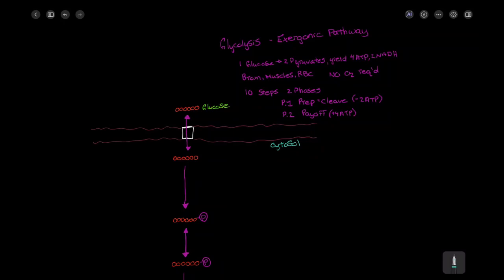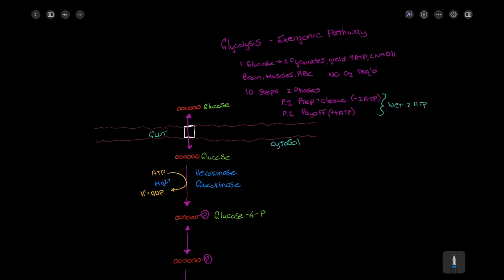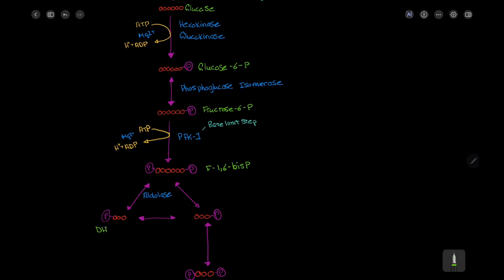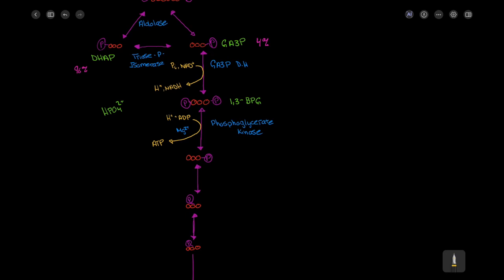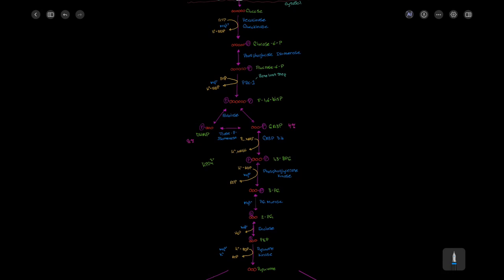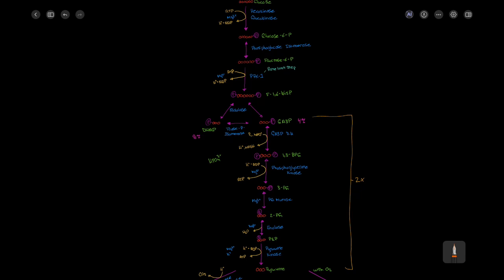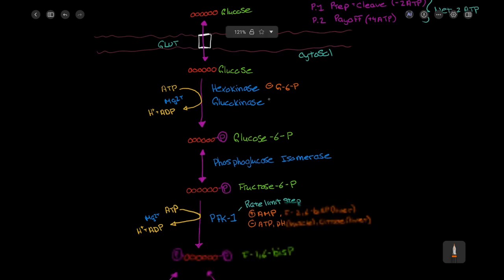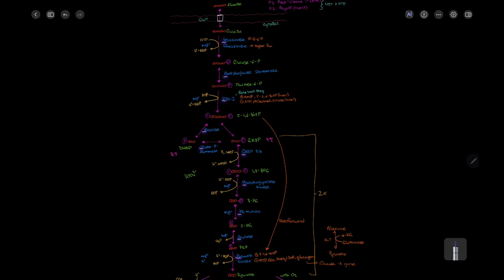Draw With Me - Easy Glycolysis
Let's draw out the glycolysis pathway. Perfect for review or if you need an introduction to the pathway of glycolysis.

Glucose to pyruvate and it's fates, important regulatory points

This is my first video, if you can't tell by my nervous voice at the beginning